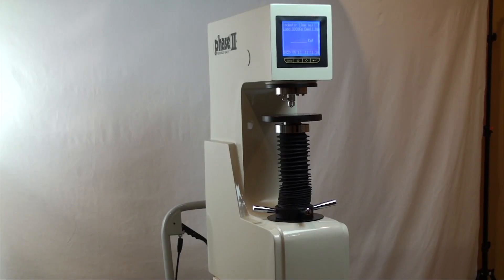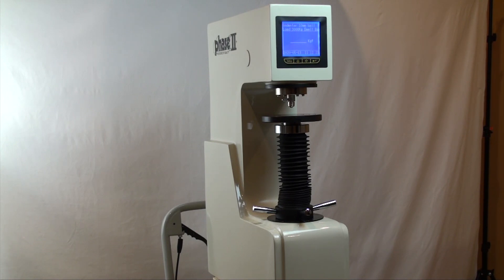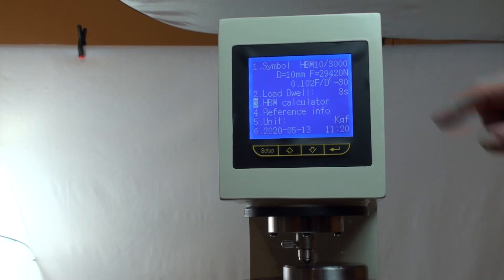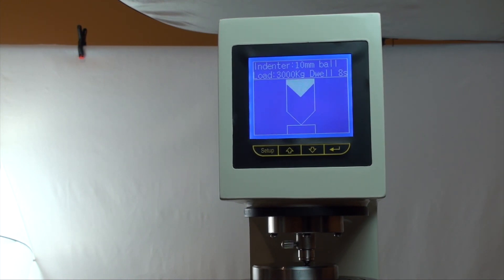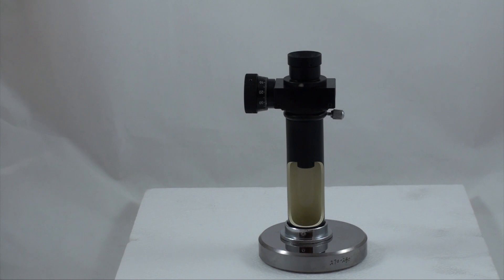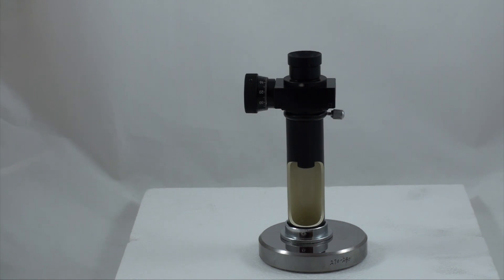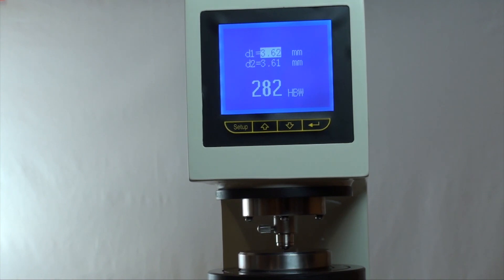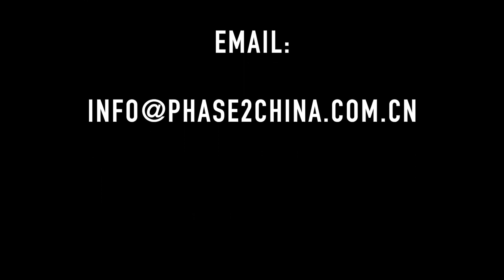Brinell hardness tester Phase II 900-355 brinell hardness tester w/ manual scope/auto read revised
model 900-355 brinell hardness tester